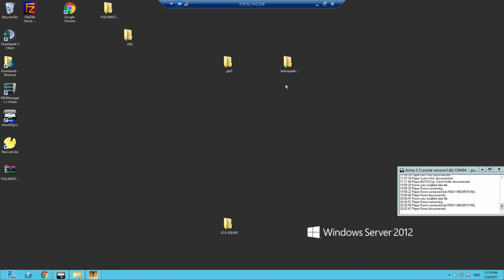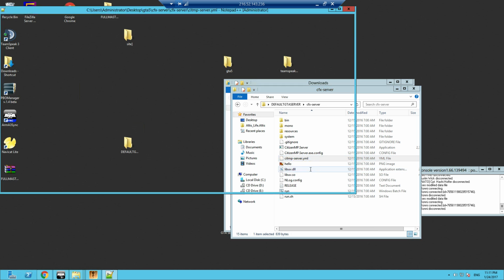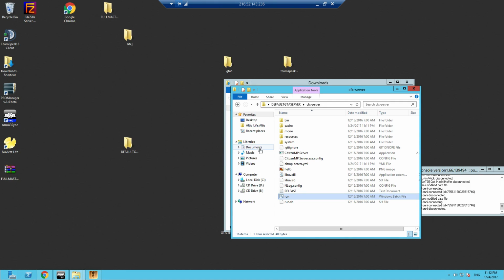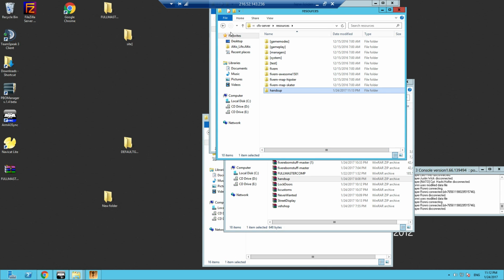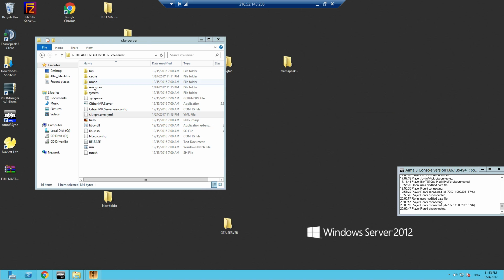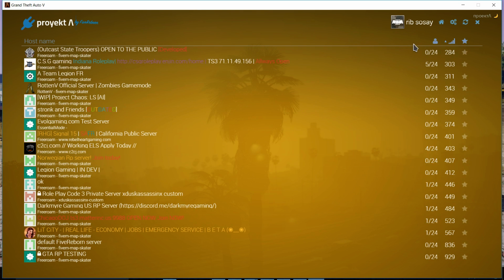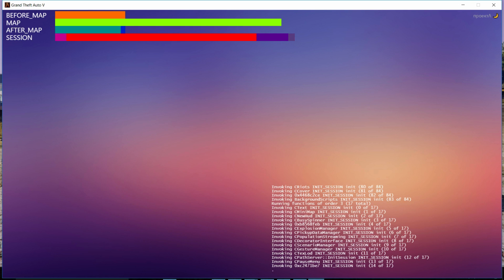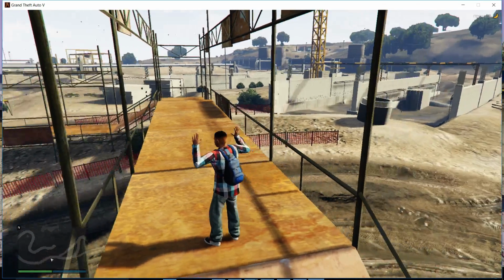START YOUR OWN GTA 5 SERVER